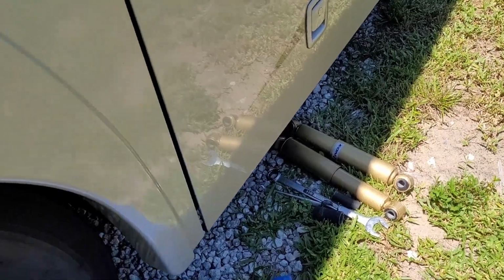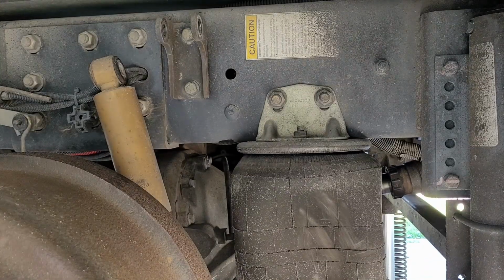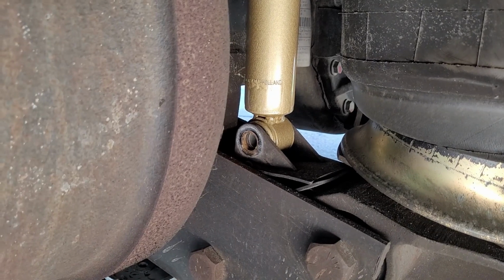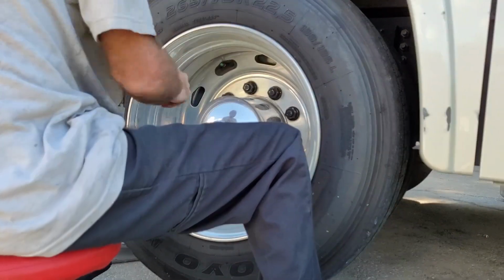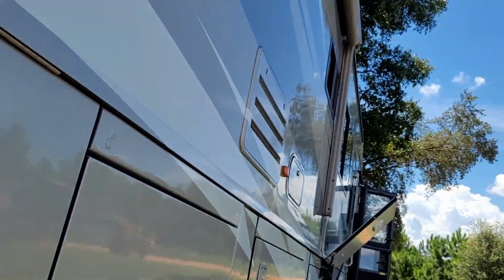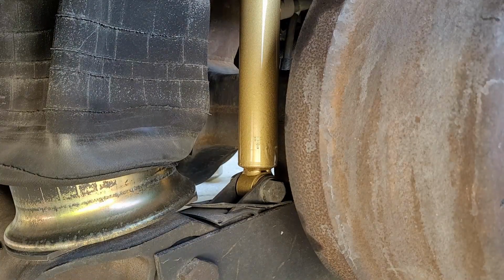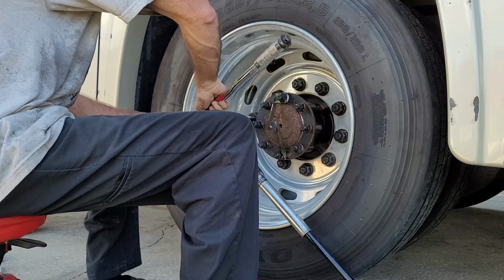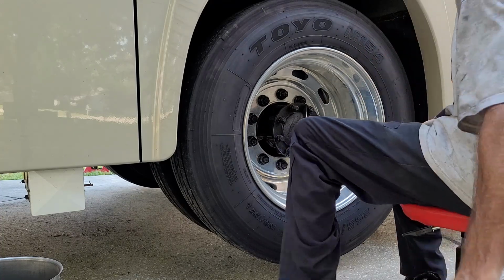2008 Winnebago Journey Rear Shocks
Changing rear shocks on a 2008 Winnebago Journey 39Z